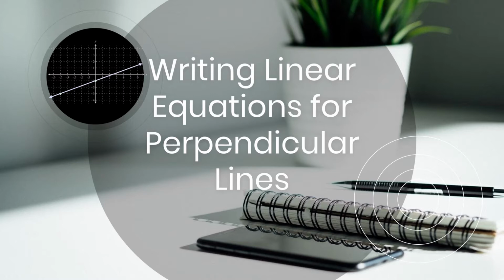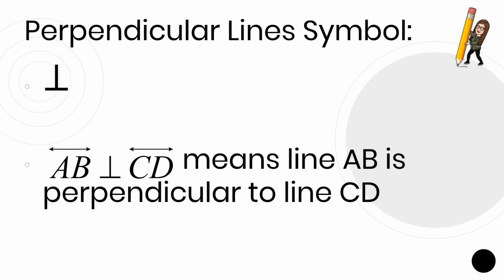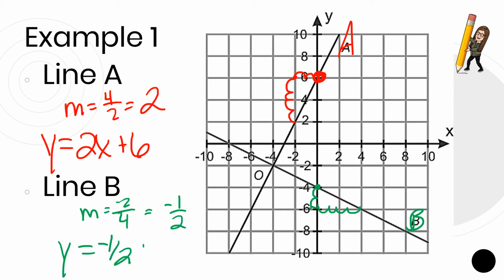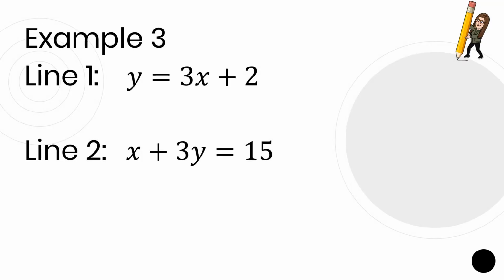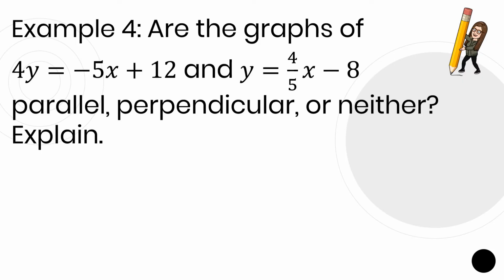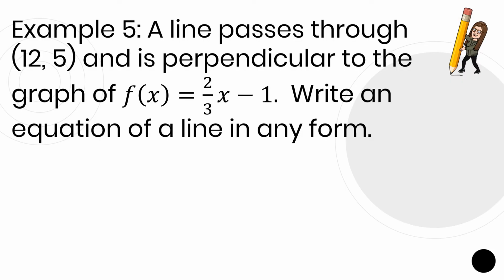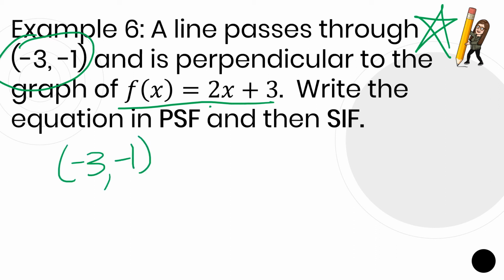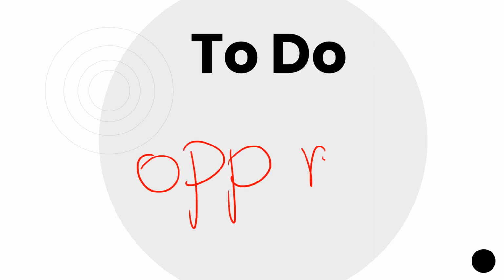Writing Linear Equation for Perpendicular Lines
Let's explore how to write linear equations that are perpendicular